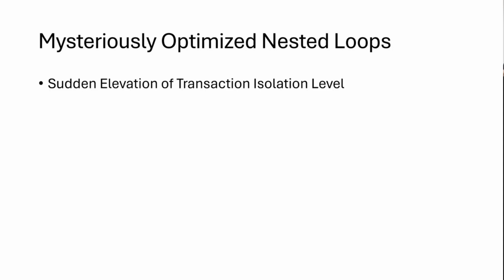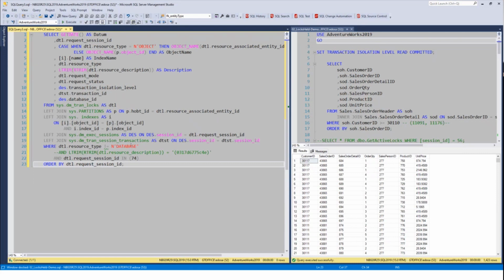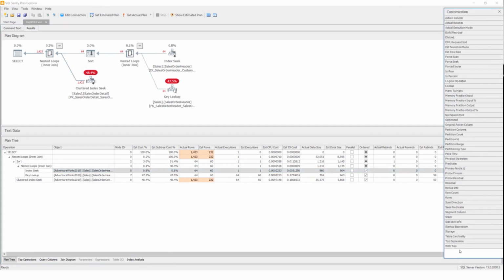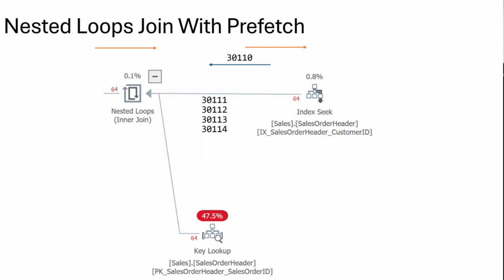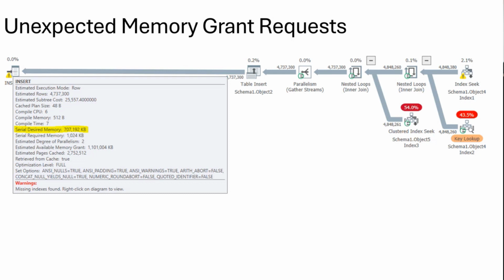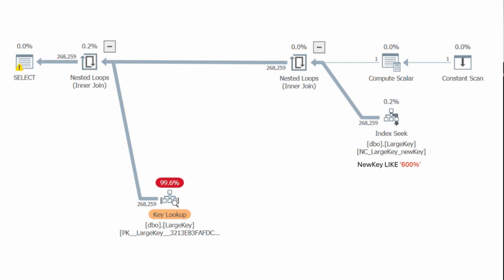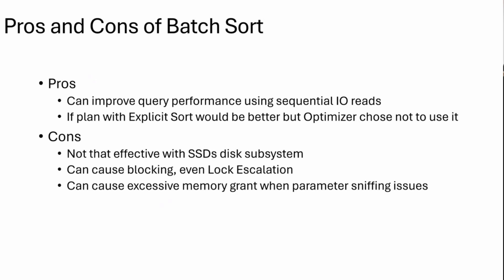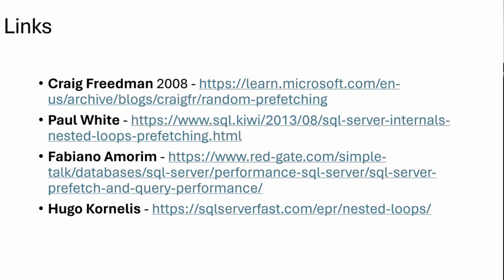Erik Dosa - Mysteriously Optimized Nested Loops